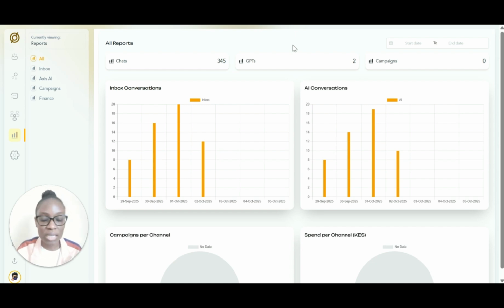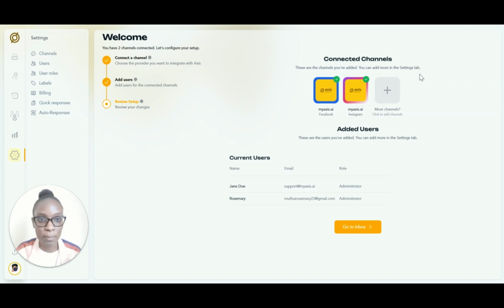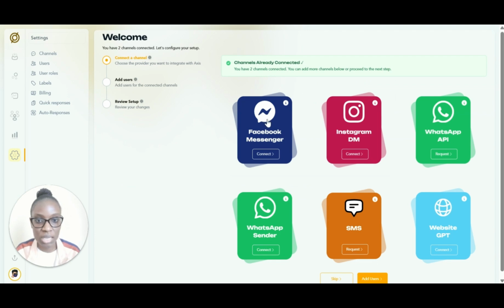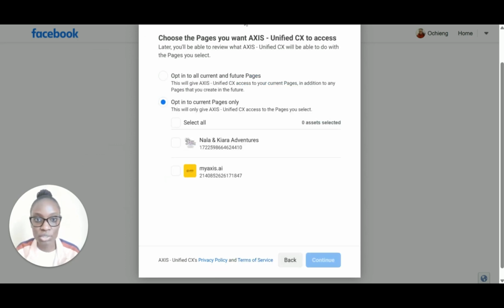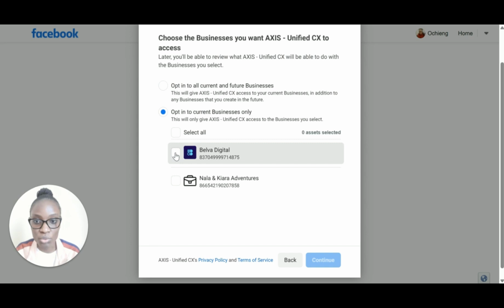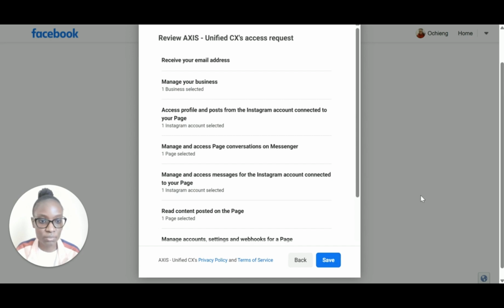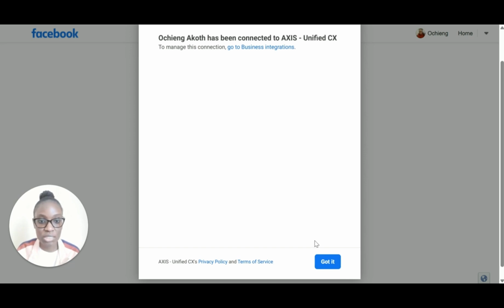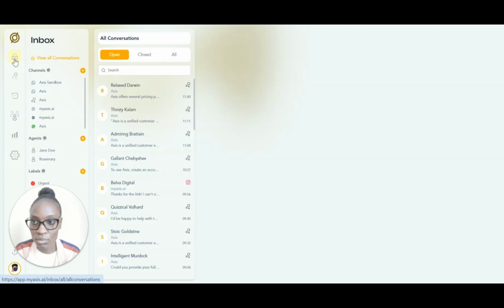How to connect Your Facebook and Instagram pages to Axis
Are your social media DMs piling up faster than you can reply? Missed messages mean missed sales and unhappy customers.
This tutorial will walk you through how to connect your Facebook and Instagram pages directly to Axis. Once you do, every DM, comment, and message will land in one place - making it easier to reply, track, and keep your audience happy.